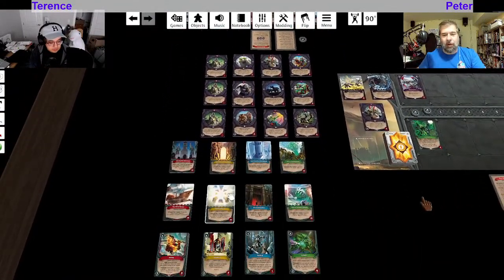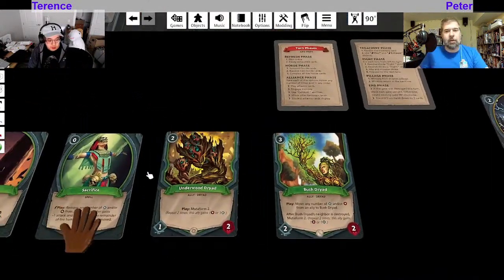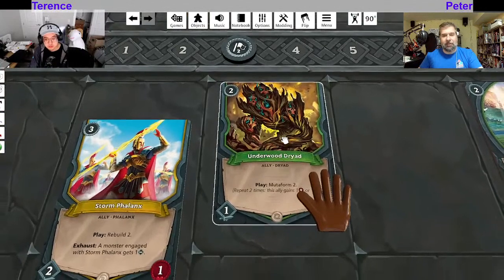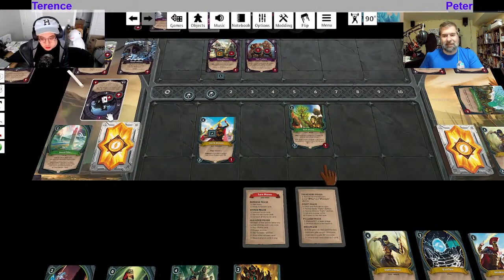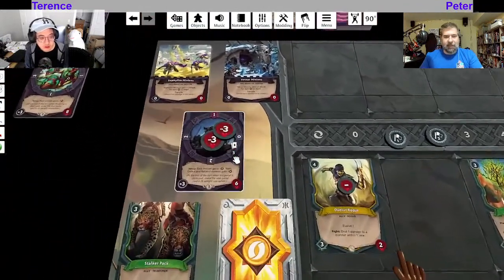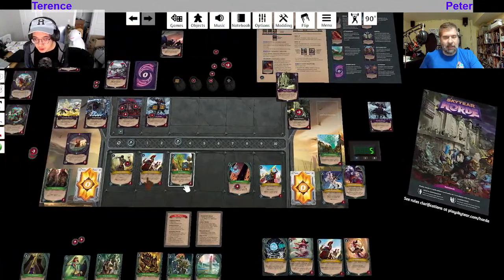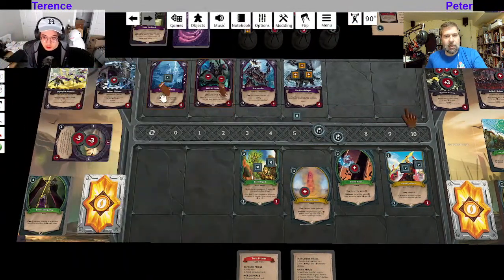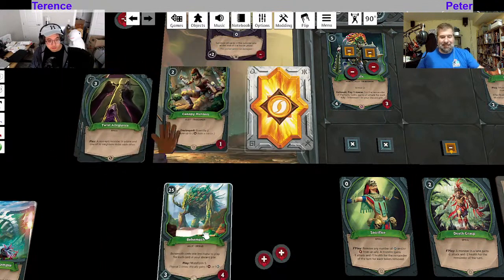Skytear Horde | Teaching Playthrough & Thoughts | with Peter & Terence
Peter and Terence teach the basics of Skytear Horde, plays through it, then give you some thoughts about the game.
0:00 - Intro & Background
10:45 - Gameplay Starts
1:39:30 - Post Game Discussion (Game Recap & Final Thoughts)